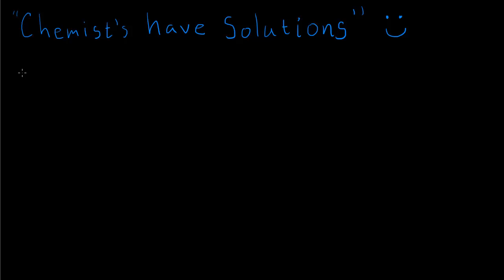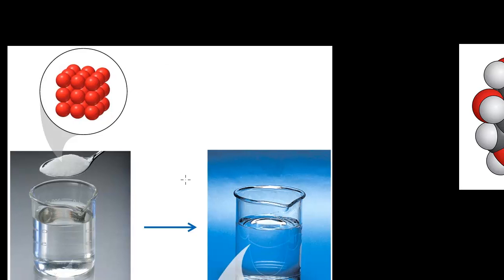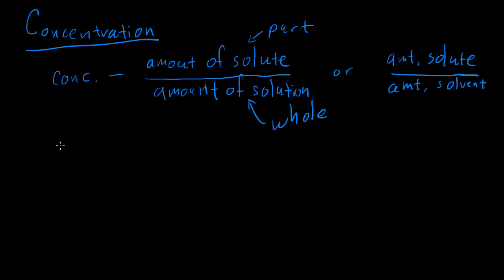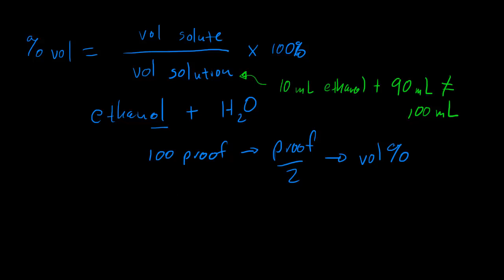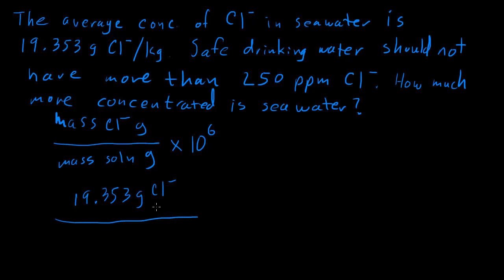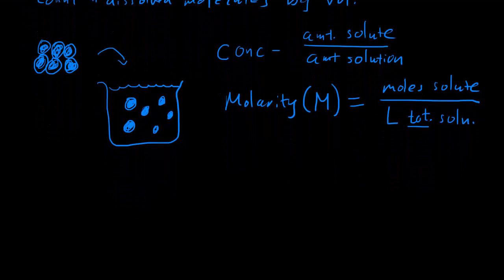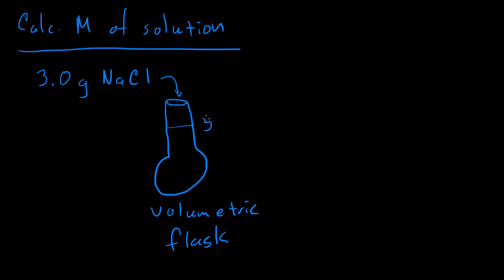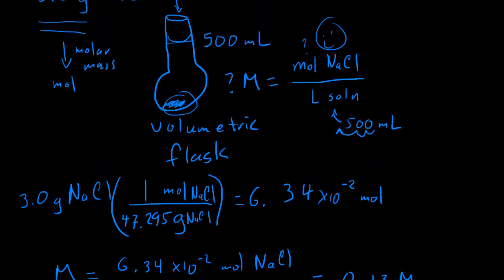Solutions And Molarity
Description of solutions, concentration, and molarity.